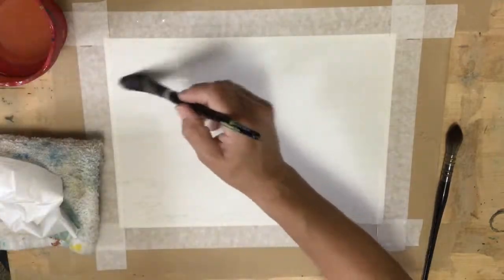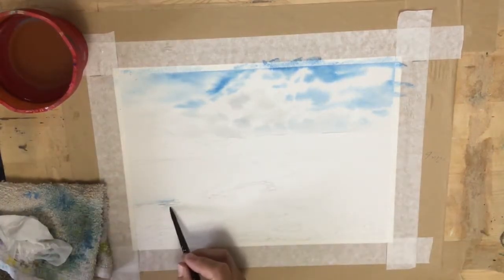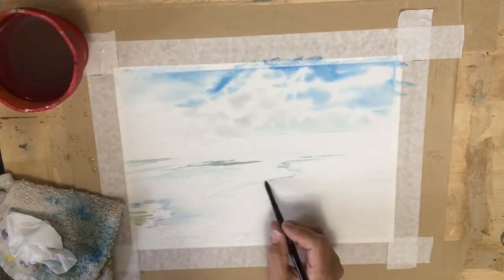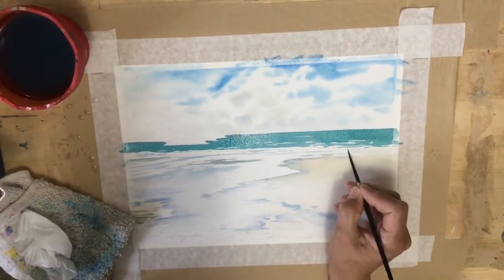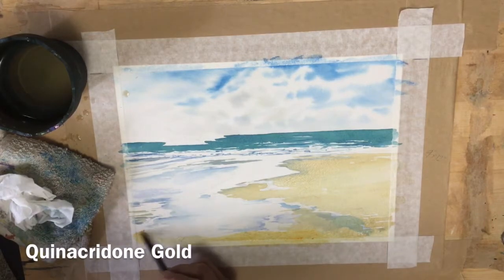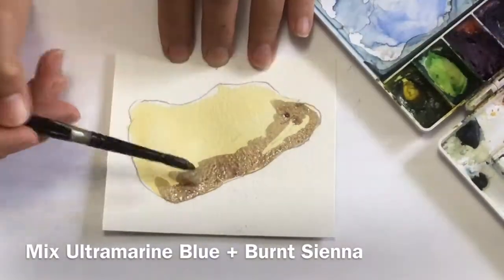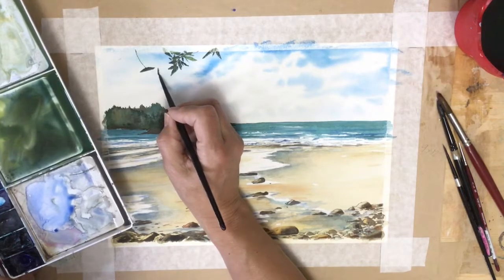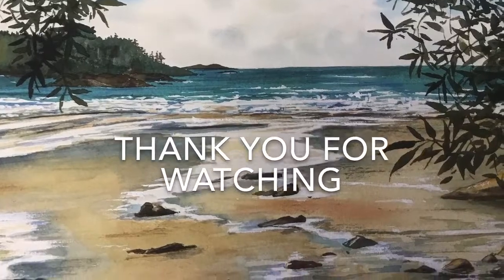BC Beach Scene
Watercolour tutorial with links to two other videos; one on how to stretch paper

Arches 140 lb. cold press paper 12” x 9”
Phthalo Blue - W&N
Cobalt Blue - W&N
Ultramarine Blue - Daniel Smith
Phthalo Green - M Graham
Raw Sienna - W&N
Burnt Sienna - W&N
Quinacridone Gold - QoR
Azo Yellow - M Graham
Permanent Rose - W&N
Silver Black Velvet brushes, #2, #4, #8 and 3/4” oval
Da Vinci Casaneo #4
H.J. Kazan Gold dagger 1/4”